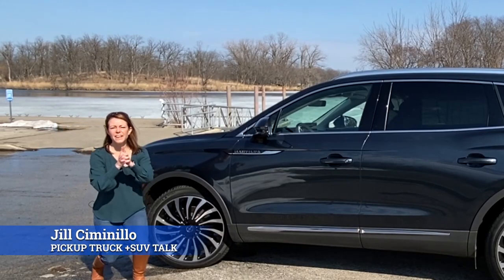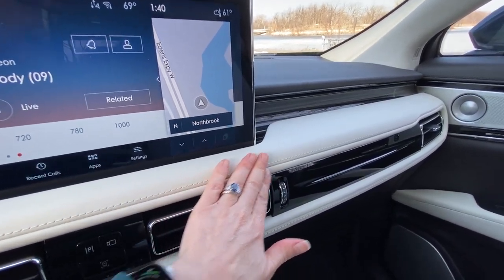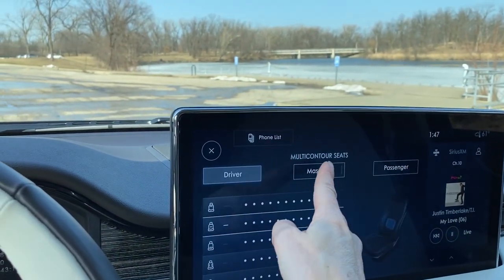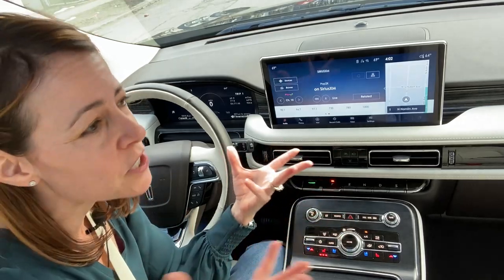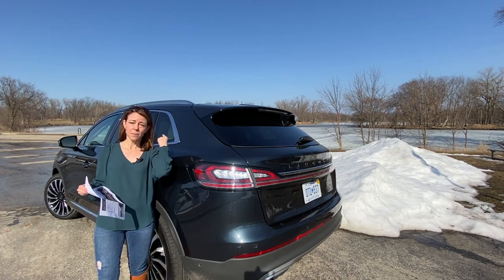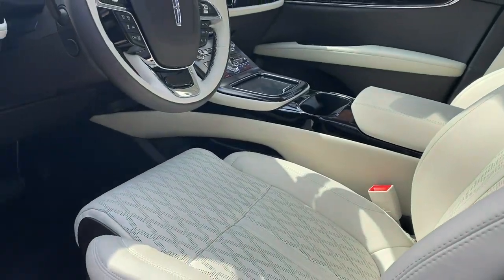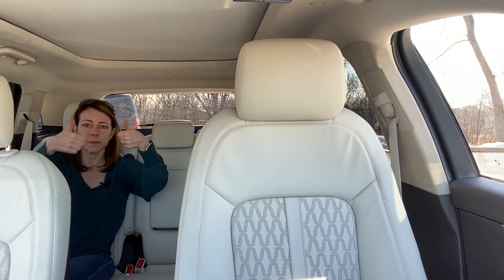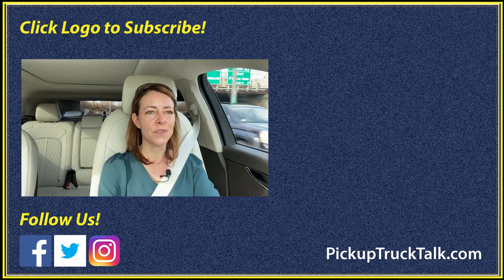Definitely More Competitive Now! 2021 Lincoln Nautilus Review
The 2021 Lincoln Nautilus has been updated with some really big changes which make the luxury SUV even more competitive. Watch as managing editor Jill Ciminillo shows you the changes on the Lincoln Nautilus.